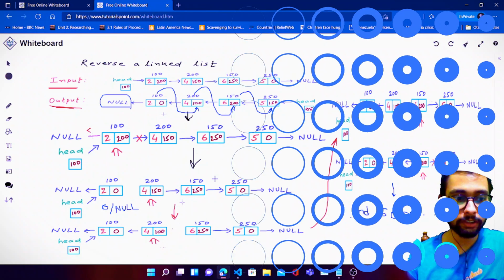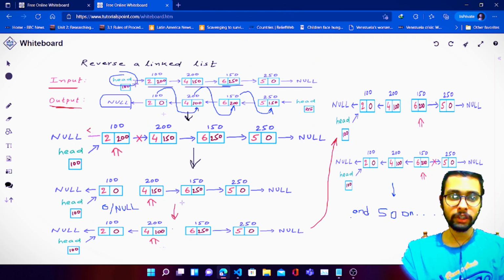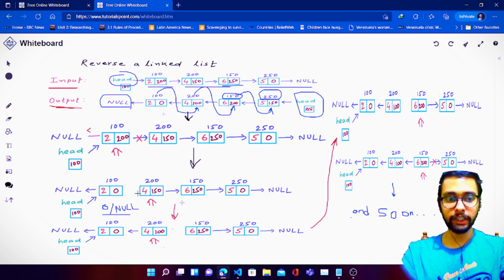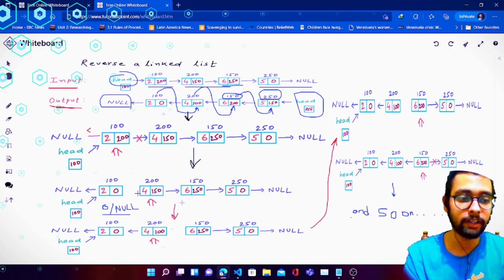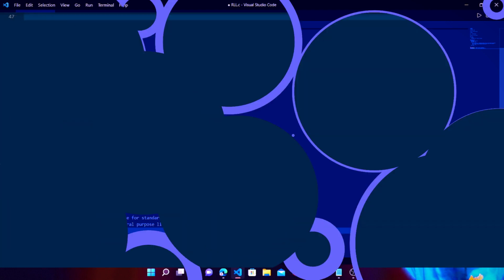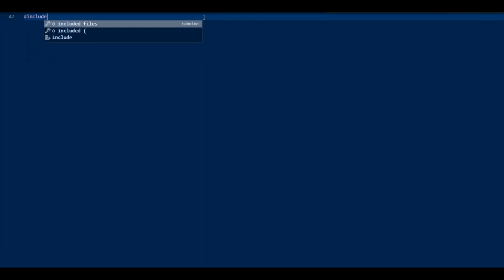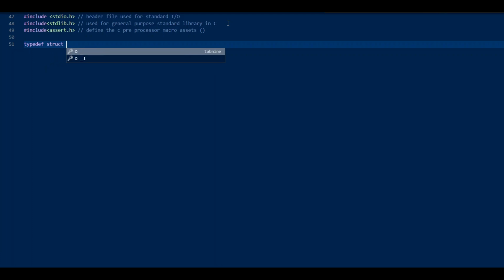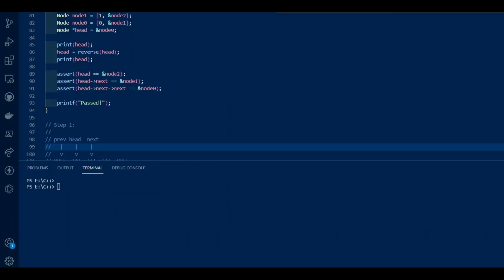Reversing a Linked List | The Indolent Trio